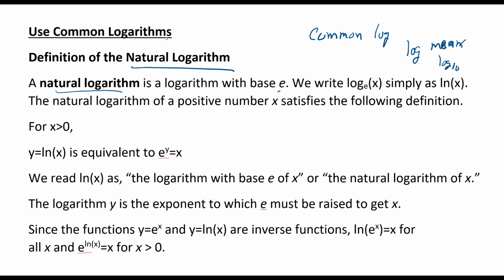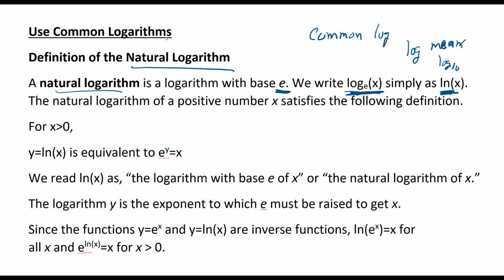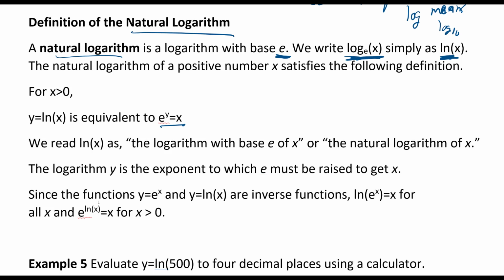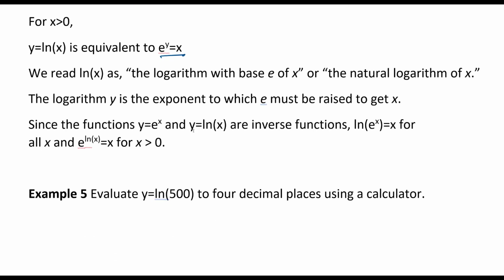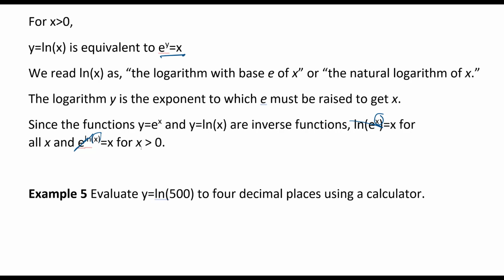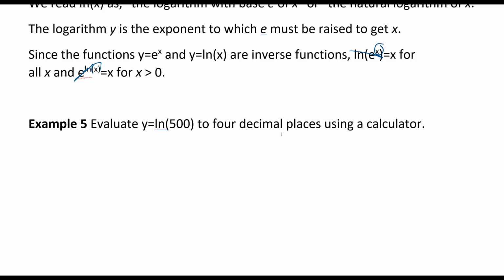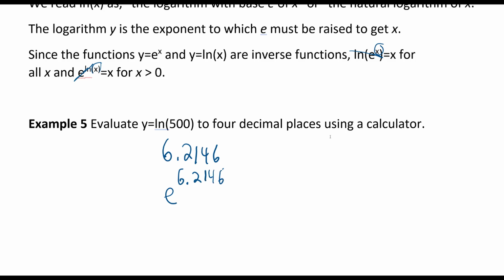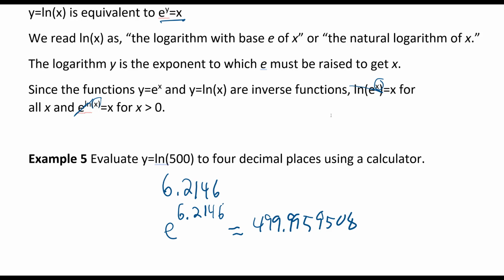Common Logarithms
In this video we discuss the log base e.